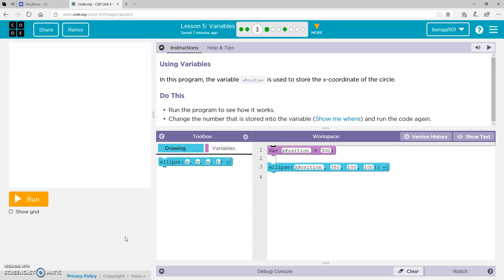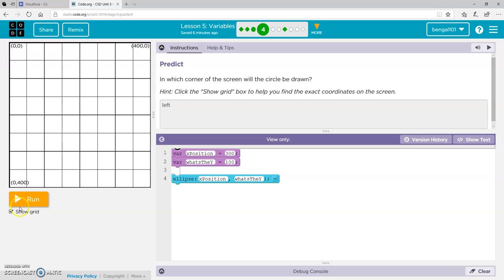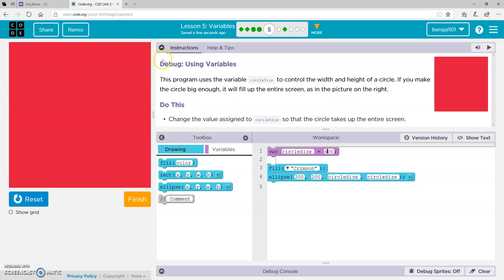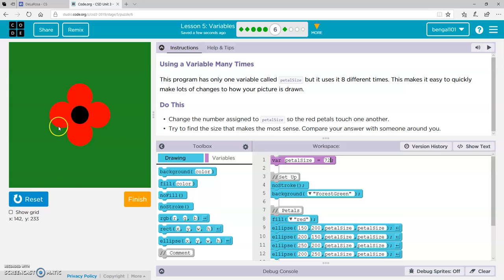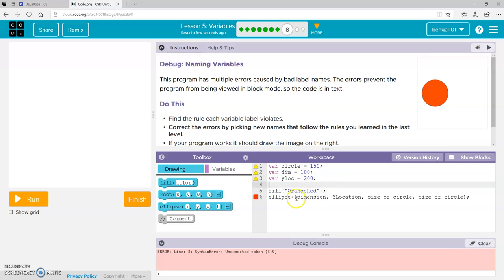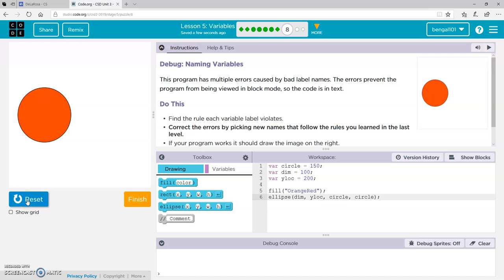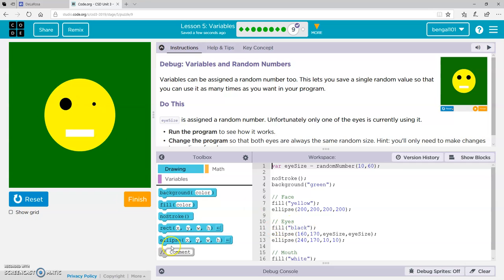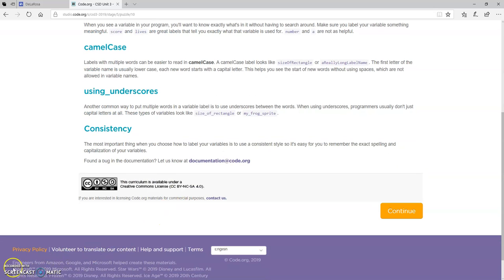Code: Lesson 5